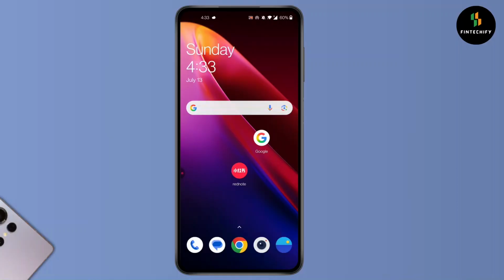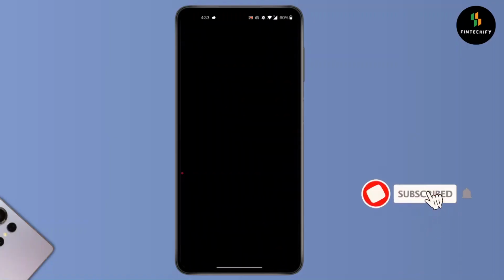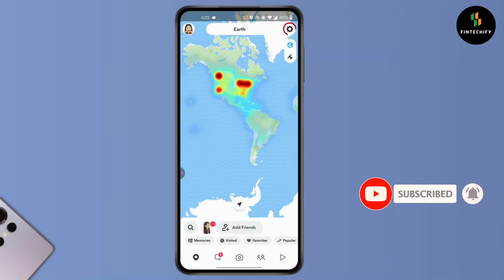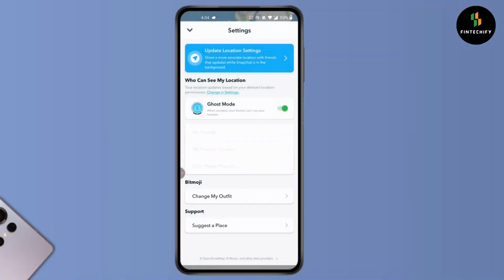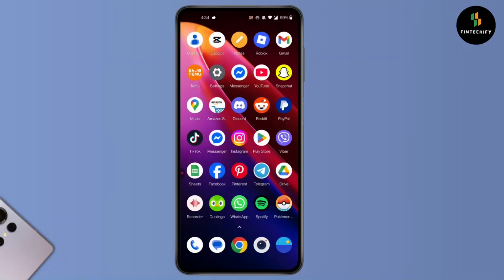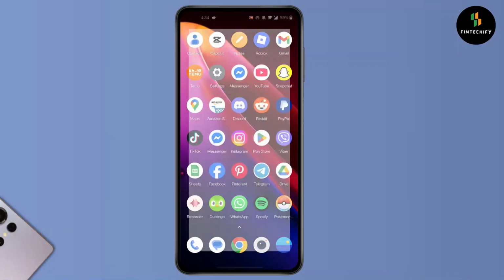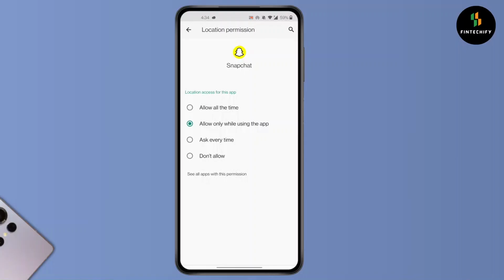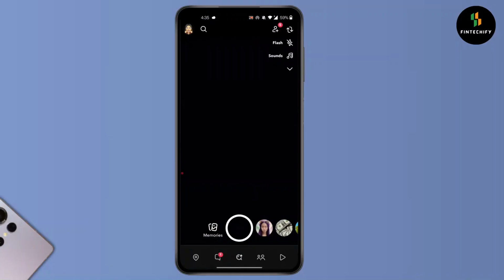How To Turn Off Location On Snapchat - Full Guide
Welcome to our step-by-step tutorial on "How To Turn Off Location On Snapchat - Full Guide"! If you're concerned about your privacy or simply want to disable location sharing on Snapchat, this video will walk you through the entire process. We’ll show you how to turn off location on Snapchat, enable Ghost Mode, stop Snap Map tracking, and take full control of your privacy settings on both Android and iPhone. Whether you want to hide your location from everyone or specific friends, we’ve got you covered with the latest methods for 2025.

What you'll learn:
– How to turn off location on Snapchat for Android and iOS
– How to enable Ghost Mode on Snapchat
– How to remove yourself from the Snap Map
– How to change who can see your location on Snapchat
– How to stop Snapchat from accessing your phone’s location
– Tips to boost privacy and limit tracking on Snapchat